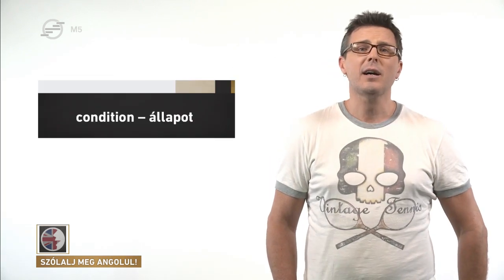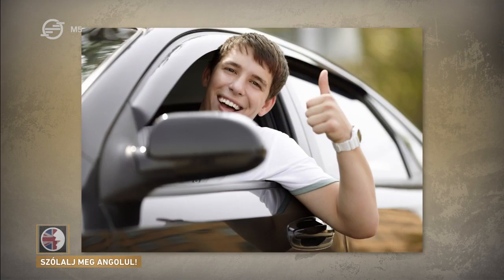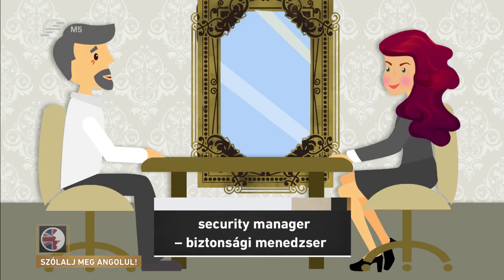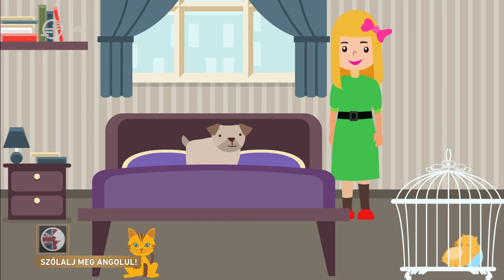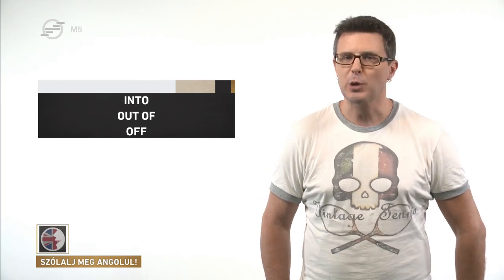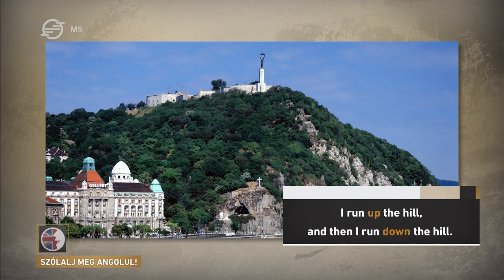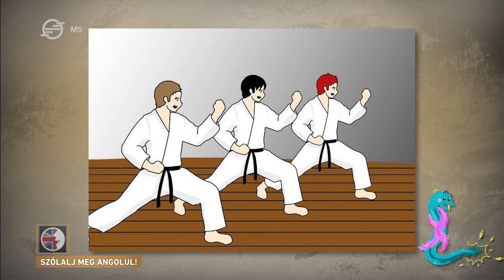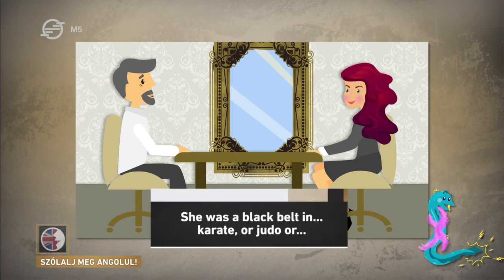Szólalj meg! - angolul, 83. rész (2017.01.11.)